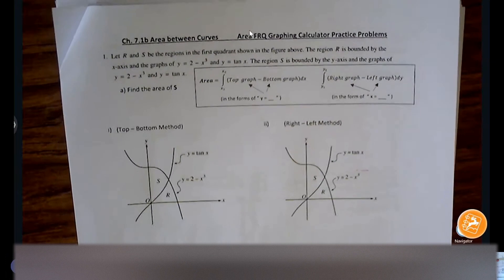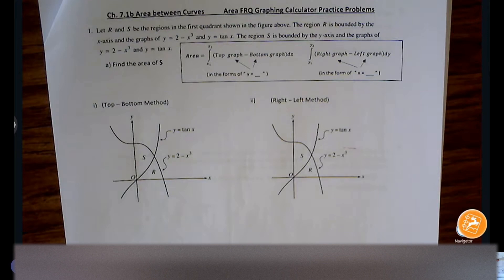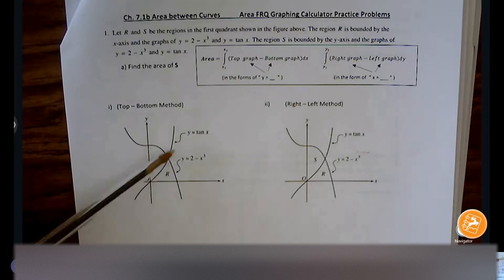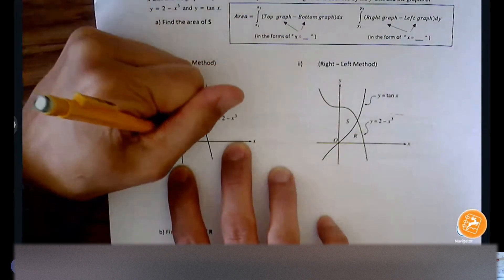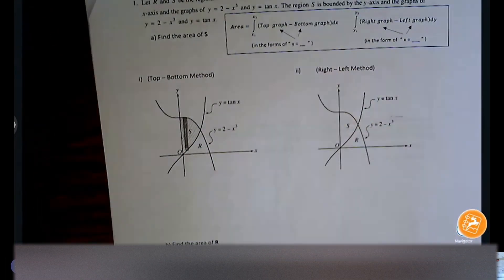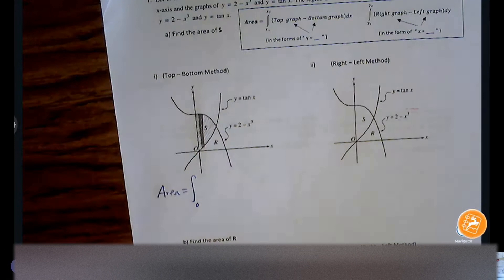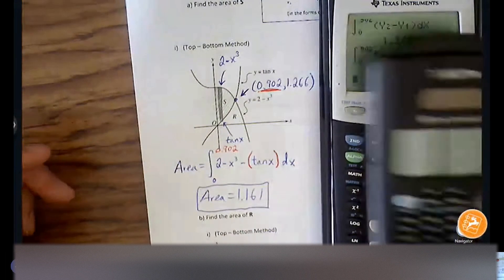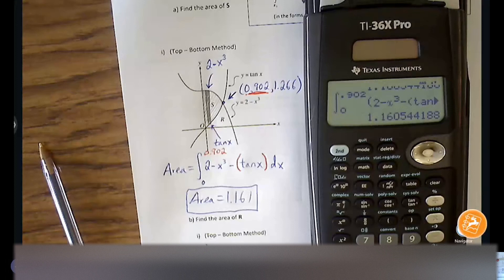7.1b Area FRQ (Calculator - Active) Problems Worksheet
Monday 3/1/2021